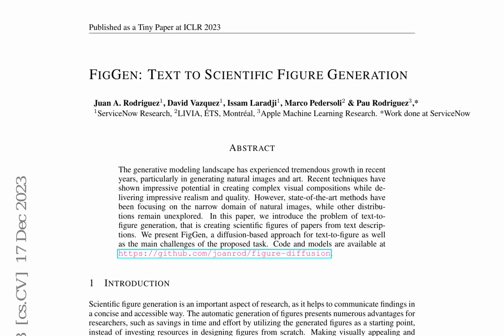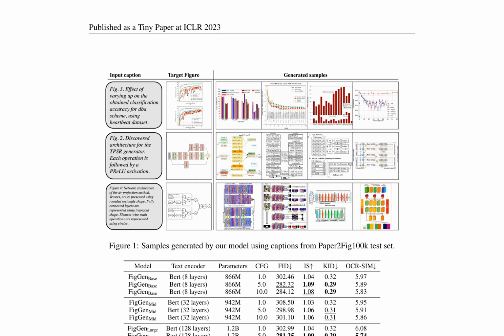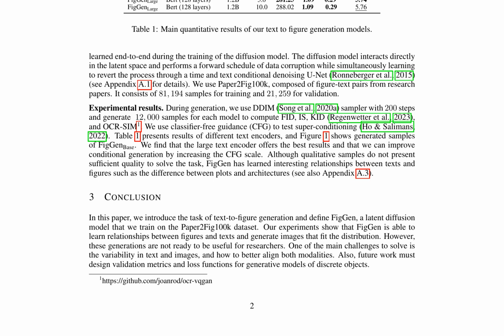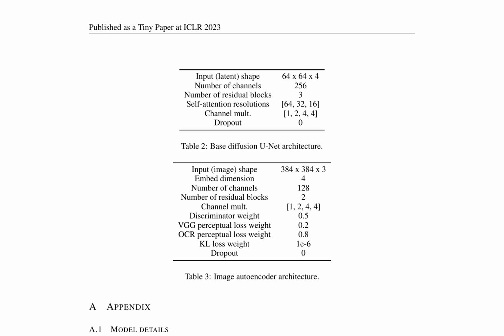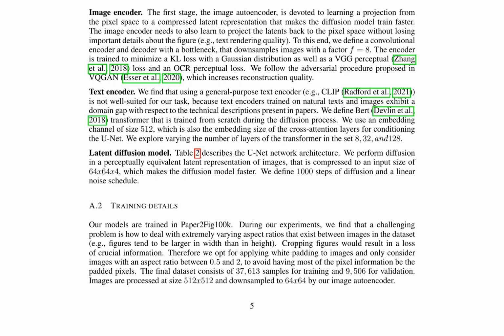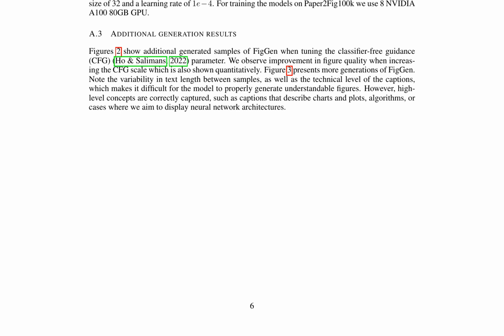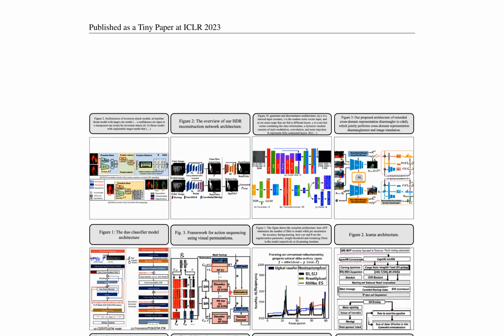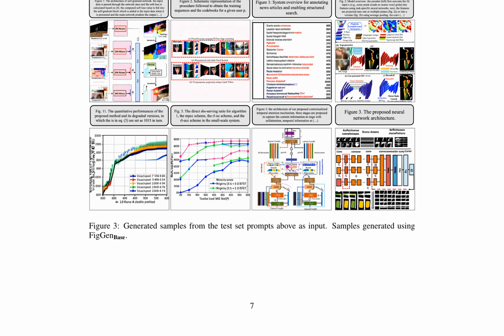FigGen: Text to Scientific Figure Generation - ArXiv:2306.00800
Title: FigGen: Text to Scientific Figure Generation

Authors: Juan A Rodriguez, David Vazquez, Issam Laradji, Marco Pedersoli, Pau Rodriguez

Abstract:
The generative modeling landscape has experienced tremendous growth in recent years, particularly in generating natural images and art. Recent techniques have shown impressive potential in creating complex visual compositions while delivering impressive realism and quality. However, state-of-the-art methods have been focusing on the narrow domain of natural images, while other distributions remain unexplored. In this paper, we introduce the problem of text-to-figure generation, that is creating scientific figures of papers from text descriptions. We present FigGen, a diffusion-based approach for text-to-figure as well as the main challenges of the proposed task. Code and models are available at this https URL